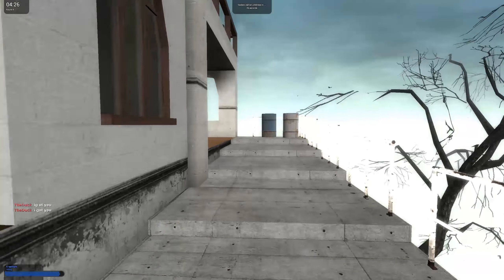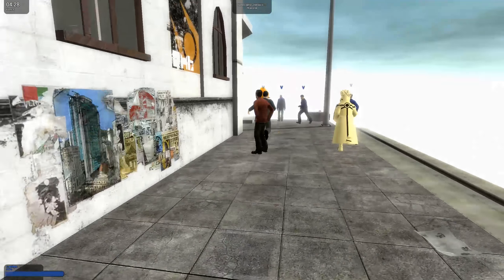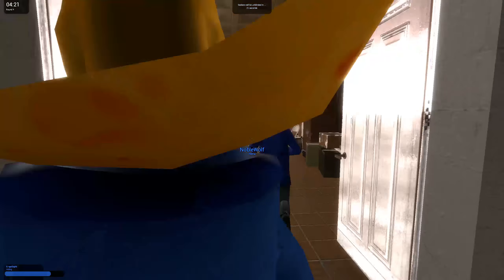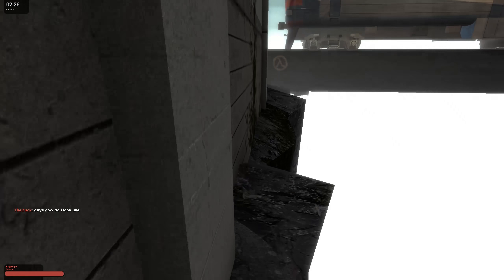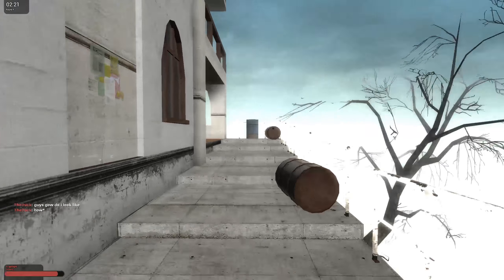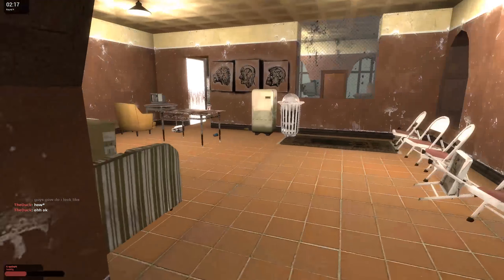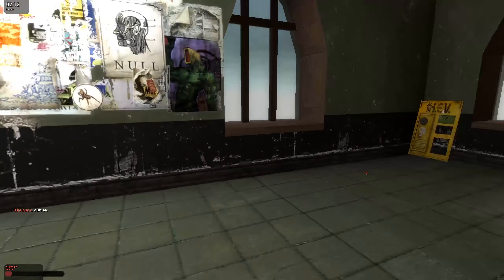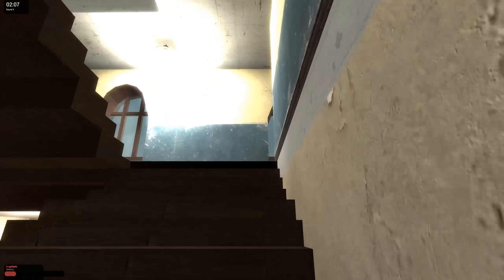Gmod Hide and Seek w/ Friends! - The Tactical Duck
I get into a good hiding spot, but suddenly a duck appears from the sky to tag me.